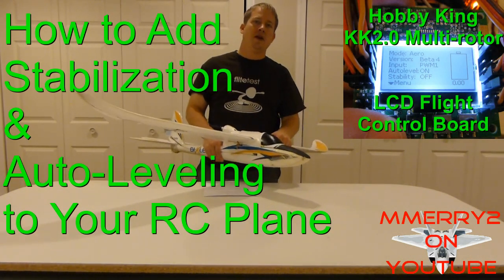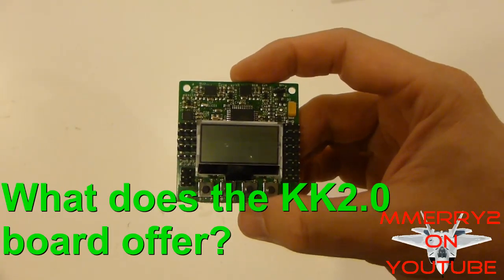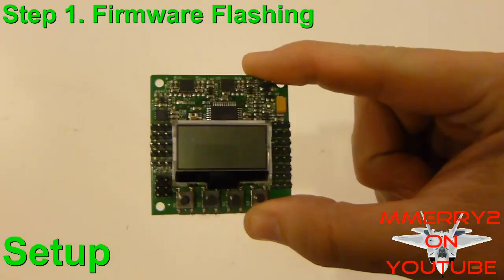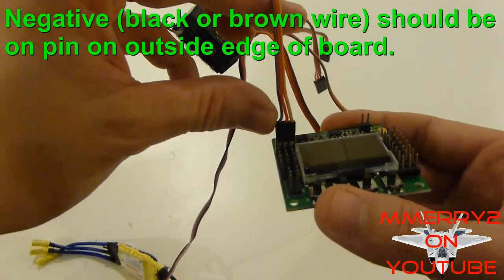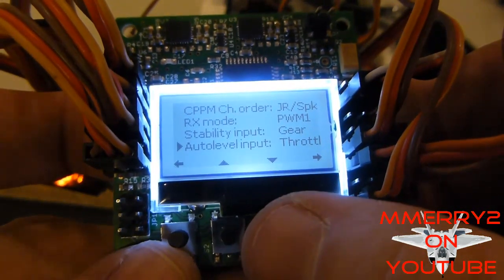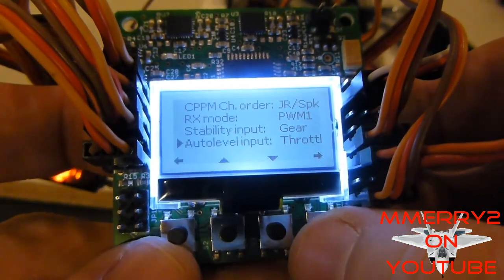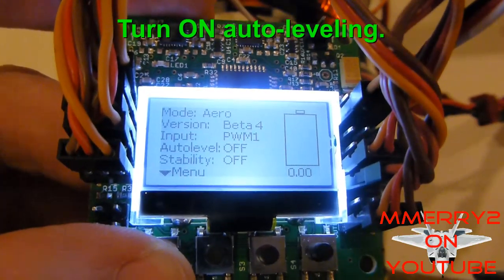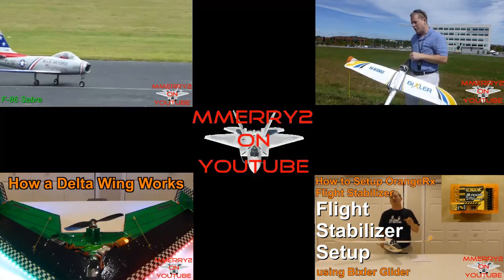Add Auto-leveling and Stabilization to Your RC Plane using HobbyKing KK2.0 Board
In this video, I show you how to add auto-leveling and stabilization to your RC plane using the HobbyKing KK2.0 Multi-rotor LCD Flight Control Board.  What makes this so cool is that the board currently only costs USD$30.  I demonstrate how the auto-leveling and stabilization works, and then go step-by-step through the setup process.  I finish off by testing the setup.  To watch the GoPro flight test video on my Bixler glider check out

November 2013 UPDATE!!!:  A new KK board is available, version 2.1.  The same procedure still works with this board.  Links have been updated below.

Parts Needed:
Note, if you are intending to purchase any products based on my video, please do so with the supplied links as it will help me fund making more videos. Thank You!

Hobbyking KK2.1 Multi-rotor LCD Flight Control Board: (replaces v.2.0 board)